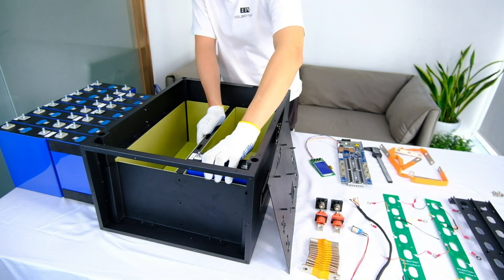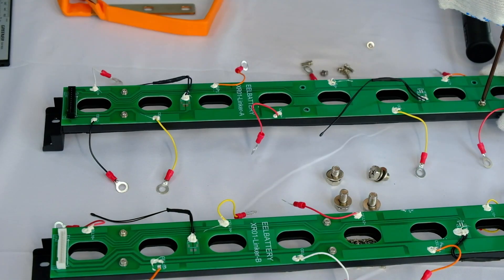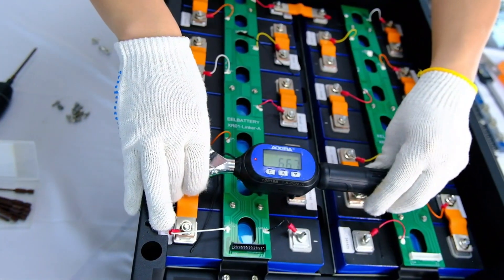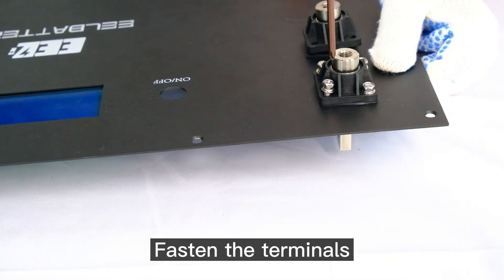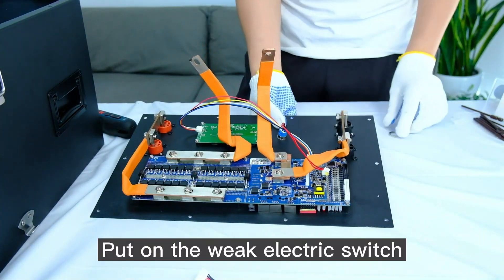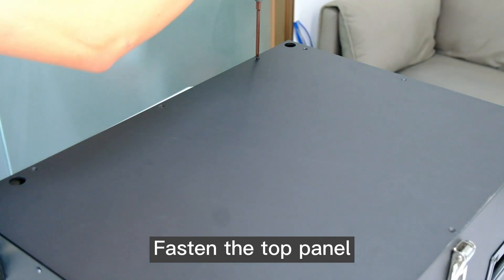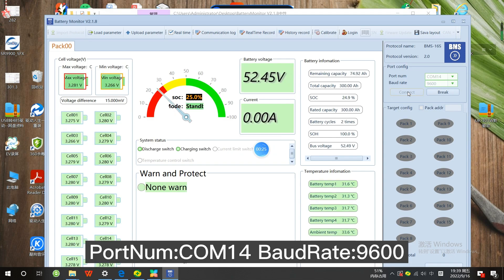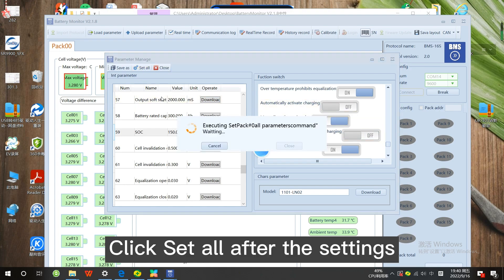How to build a 48V battery system with EEL DIY box | Step by Step Installation Guide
You will learn how to assemble a safe 16S 48V 200/230Ah LifePO4 battery pack step by step from this video. This DIY battery case is specially designed to fit with 16/pcs 3.2V 200Ah or 230Ah prismatic lifepo4 cells.
Order 48V DIY Kit(for 230Ah/280Ah/302Ah):
EEL BATTERY Shopify Store: